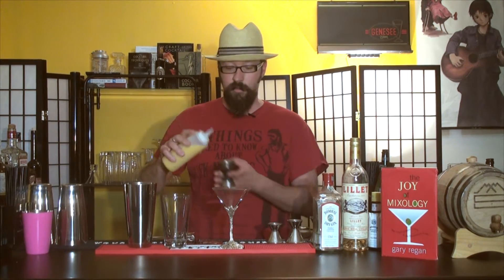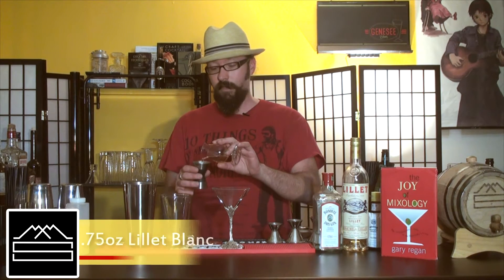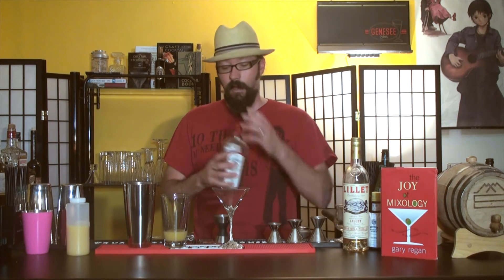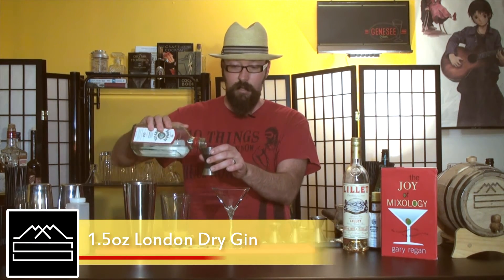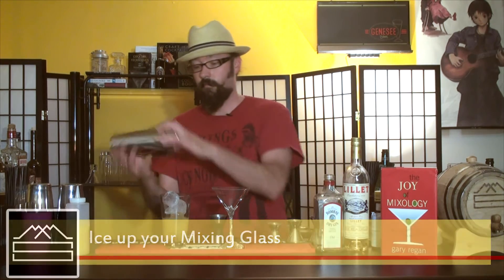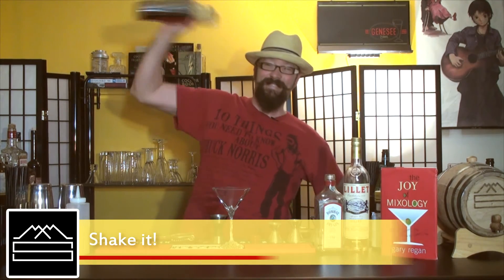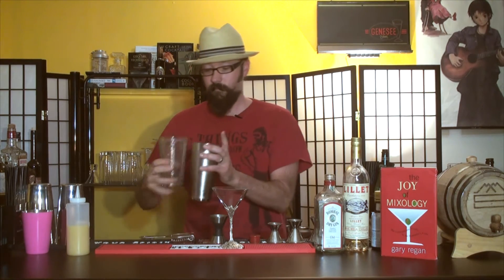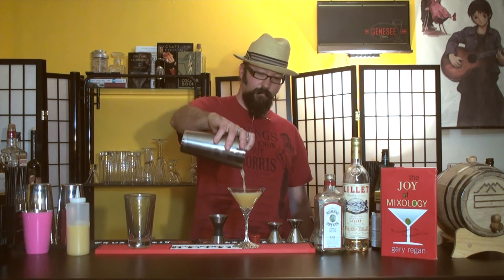The Abbey Cocktail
Cocktail #1 in our mission to recreate all the cocktails in the Joy of Mixology book by Gaz Regan, the Abbey Cocktail. Check out our step by step article Also be sure to pick up a copy of the Joy of Mixology by Gaz Regan and visit gazregan.com.

Bumper Audio
"Anime" by J2S

Background Music
"Funk Change" by texasradiofish (feat. Mana Junkie, spinningmerkaba (jlbrock44), essesq, Abstract Audio (Citizen_X0))

Mixology Made Simple is intended for adults 21 and over.
We encourage those adults to drink responsibly.